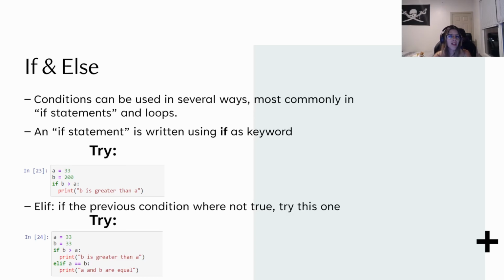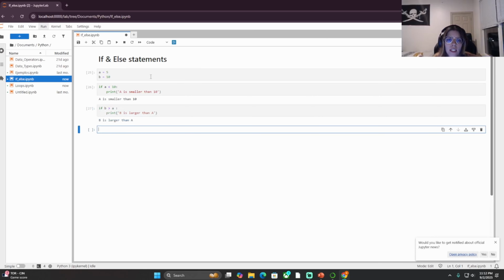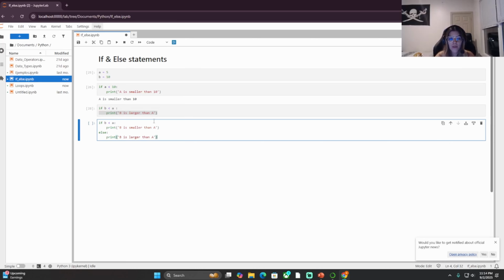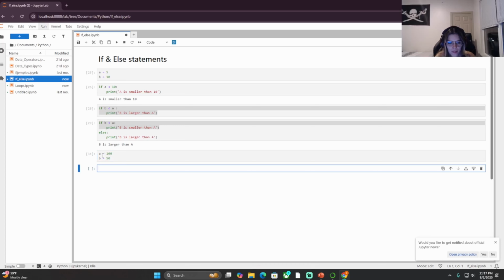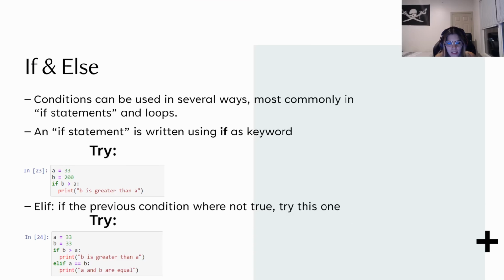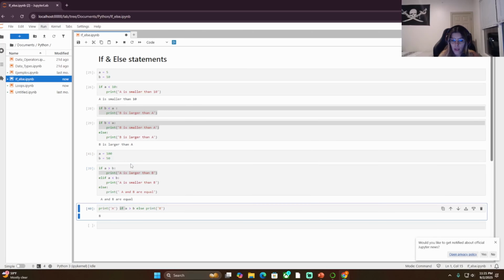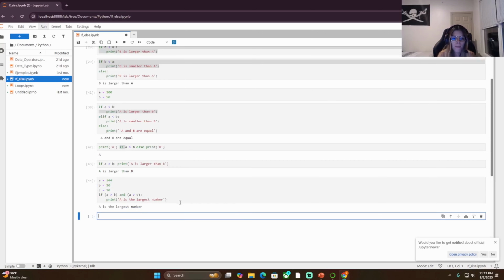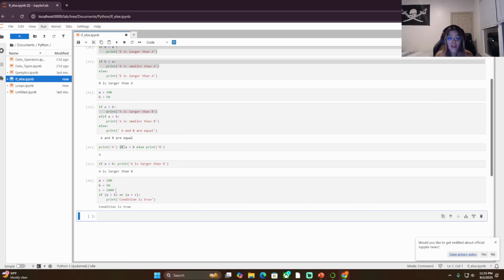How If & Else Work in Python | Programming Made Easy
Unlock the power of logic in Python! In this tutorial, we’ll break down if, and else statements step by step so you can understand how conditional statements control the flow of your code. Whether you’re a beginner just starting your coding journey or brushing up on the basics, this video will guide you through practical examples that make if else in Python easy to understand.

By the end of this video, you’ll learn:

1) How to use if statements to check conditions

2) The role of else statements for alternative outcomes

3) Coding examples to apply what you learn

Conditional statements are the foundation of decision-making in programming. Once you master them, you’ll be able to build smarter, more dynamic Python programs.